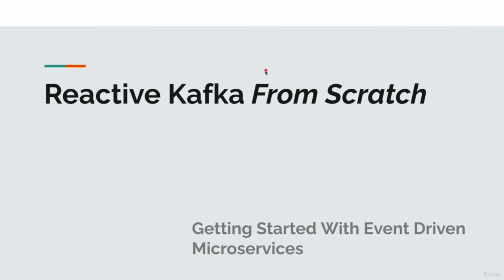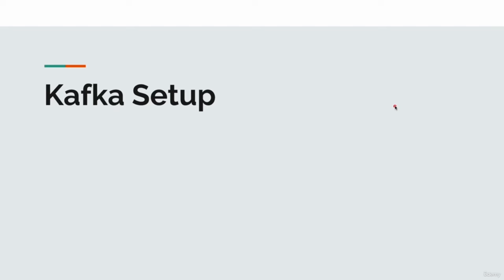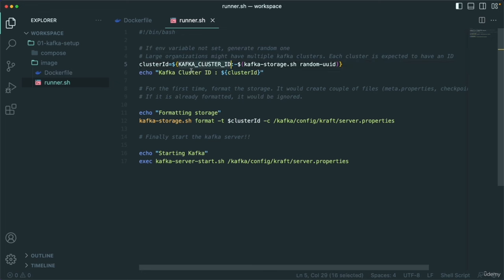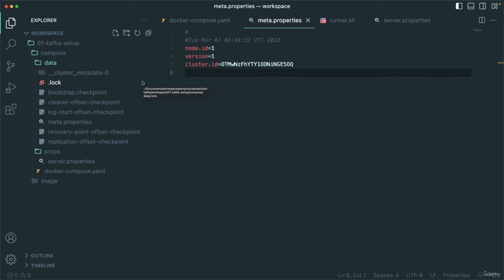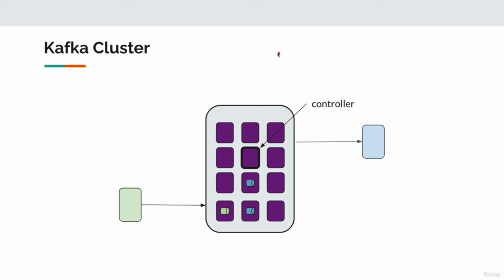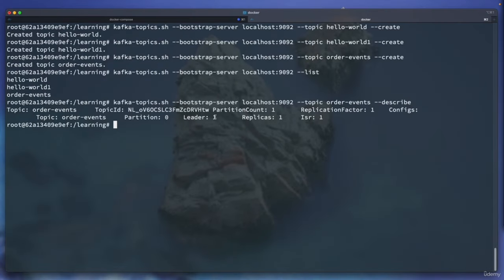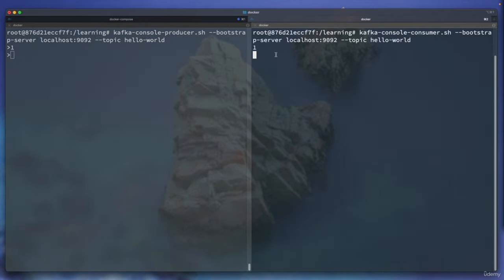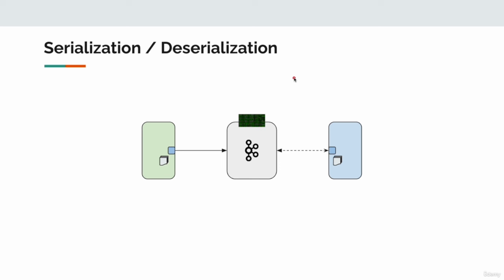Learn Reactive Kafka From Scratch (Part 1/3)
Embark on a journey to master Reactive Kafka from the ground up. This comprehensive guide provides hands-on lessons and examples for effective Kafka development. By the end of the tutorial, you will become very comfortable with Kafka.
Create a Nest.js Microservice using Kafka
How to Master Kafka Message Routing with Specific Partitions
Build a Real-Time Notification System with Go and Kafka

Here is what we will do in this course:

Kafka
Setting up Kafka – latest KRaft mode using custom docker image
Bootstrap Server
Various Kafka Topic commands and Options
Console Producer
Console consumer
Various Kafka properties
How apps publish and consume messages
How serialization and Deserialization works in Kafka
How Kafka Log Retention works
Offset and How to reset Offset to consume messages from specific time
Message Format
How to scale Applications using Kafka Consumer Group
Message Ordering
Kafka With Reactive Programming
Creating a simple Java Kafka producer and consumer applications using reactive programming
Various producer and consumer configuration
Auto offset reset
How to acknowledge the messages
Emitting millions events to check the performance
Seeking offset
Partition assignment strategy
Cooperative sticky assignor
Range assignor
Kafka Cluster
How cluster works
Setting up Kafka cluster using docker compose
Kafka cluster – Fault tolerance demo. How producer and consumer applications work without any issues when Kafka brokers go up and down.
Best Practices
What is producer acknowledge and why we should do that?
Min in sync replicas
Creating idempotent producer
Creating idempotent consumer to take care of duplicate messages
Compression – to reduce the size of messages and improve the throughput
Discussing Common Questions
How many topics should I create?
How many partitions should I create?
How many replicas should I have?
Batch / Parallel Processing
Consuming messages in parallel and proper order to make use of all the CPUs.
Error Handling
Retry
Dead Letter Topic
Poison Pill Messages
Kafka Transaction
How to produce and consume messages in transactional mode (like Database Transaction)
Integration Tests
Developing integration tests using Embedded Kafka
Kafka Security
Plain Credentials
SSL
Assignment
Lets test our learning by developing a couple of Microservices communicating via Kafka Topic to analyze the user behaviors and provide metrics to Business team on Product Trending.